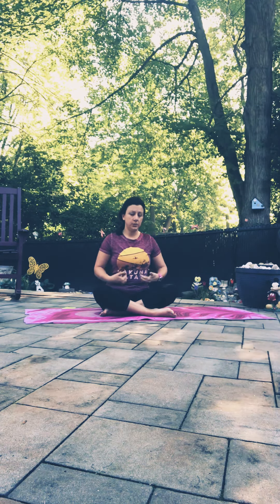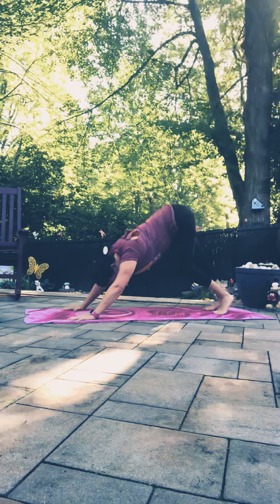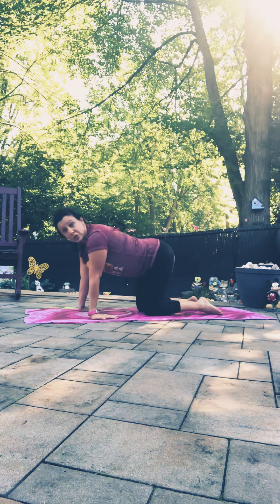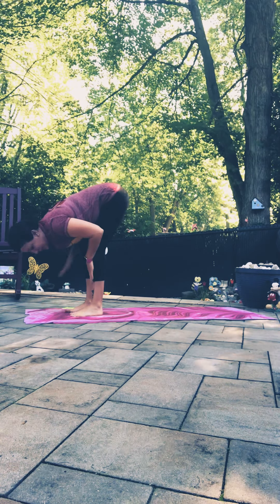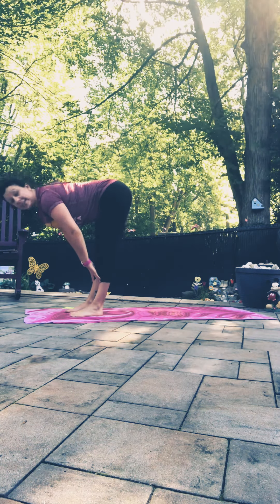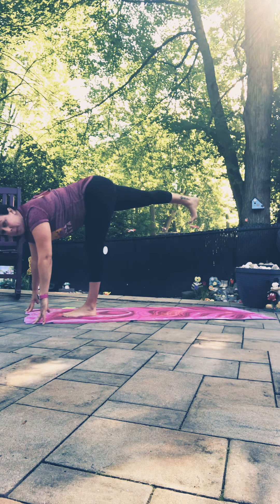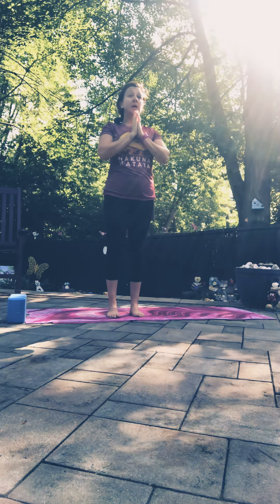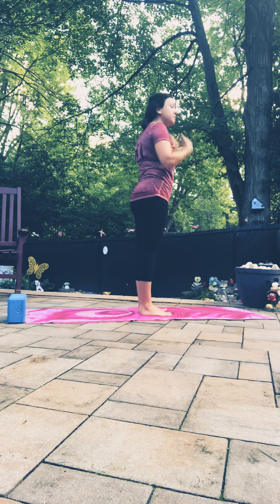Take Flight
A yoga block is an option, but not required for this balance based practice. Have fun!